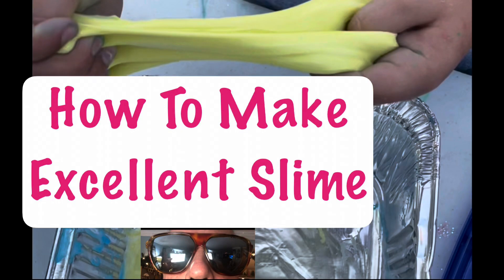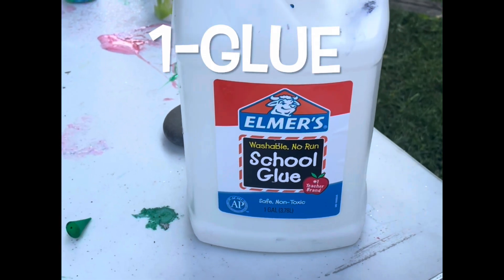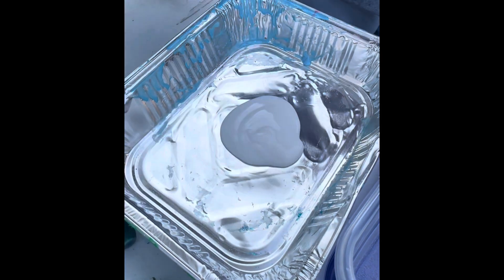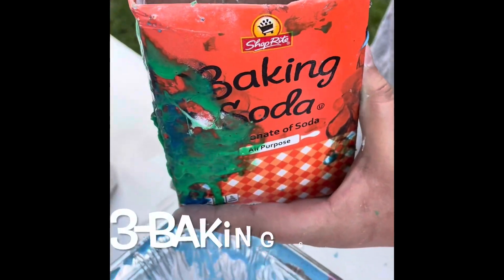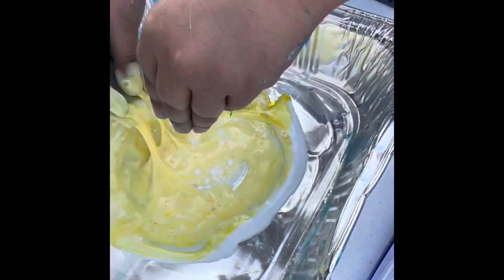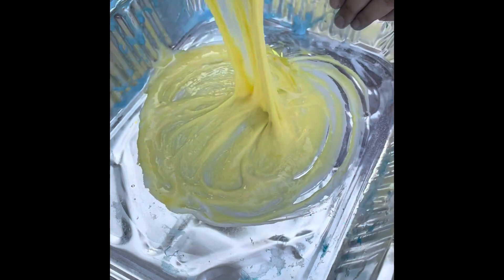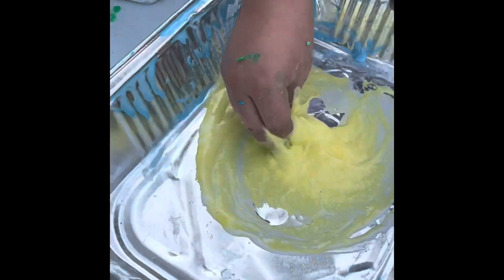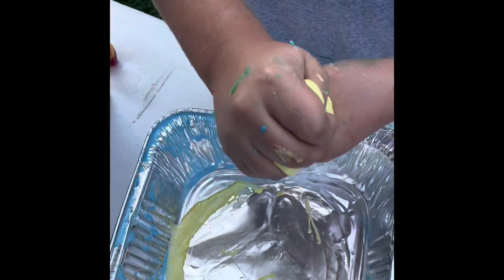How To Make Excellent Slime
This is a step by step video explaining how to make slime. It’s an easy and fun craft for kids. The kids love making their own colors of slime. We usually have the kids make the slime outside because it could get messy.